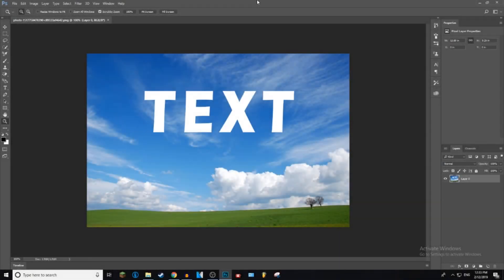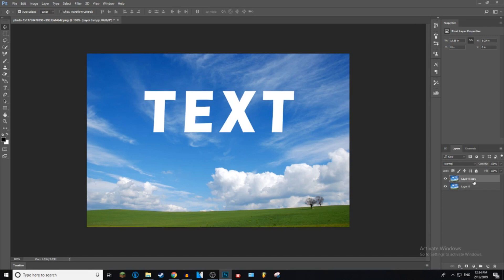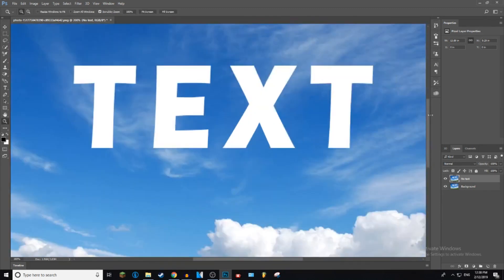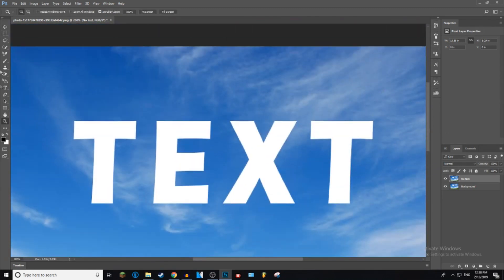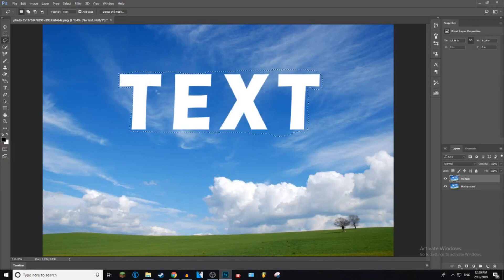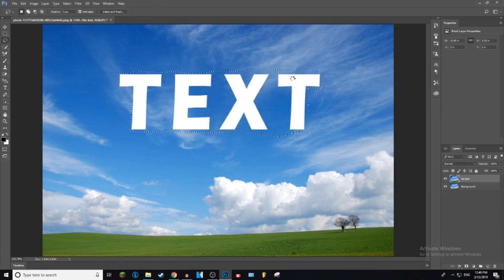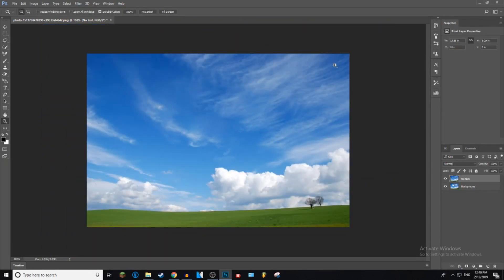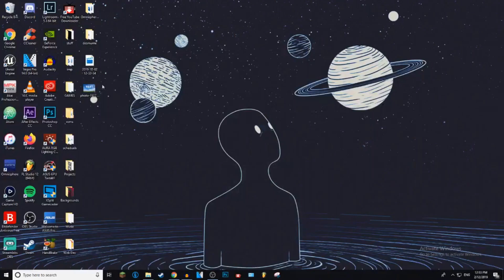How To Remove Text From An Image In Photoshop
Chapters:
Intro➤0:00-0:10
Duplicating Image➤0:10-0:48
Selecting Text➤0:48-1:21
Deleting Text➤1:21-1:45
Deselecting & Final Notes➤1:45-2:17
Outro➤2:17-

~ GysticTutorials